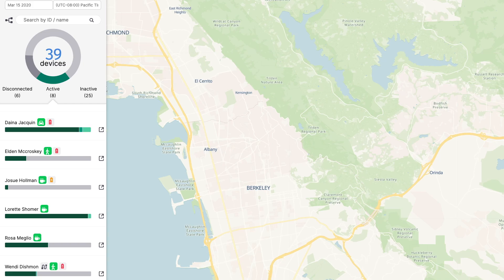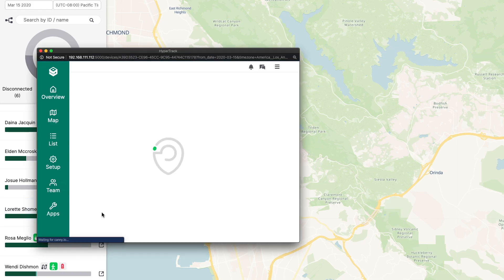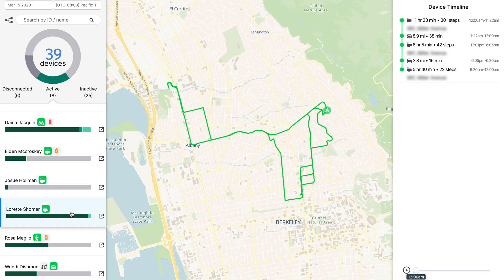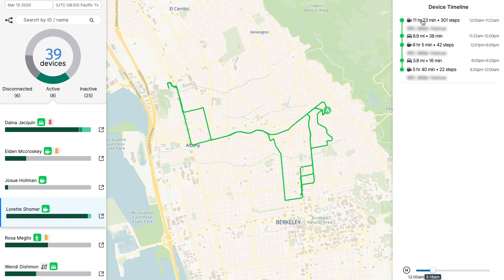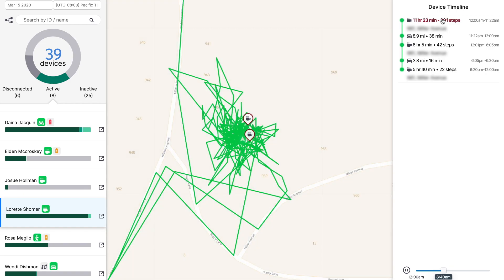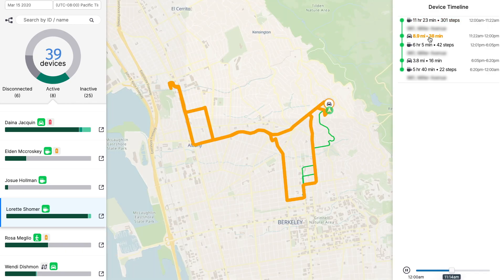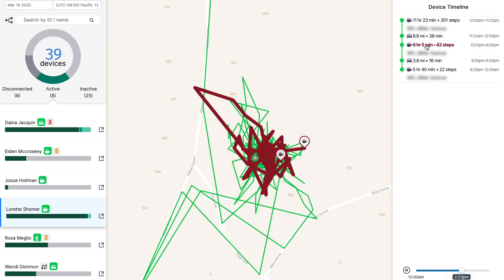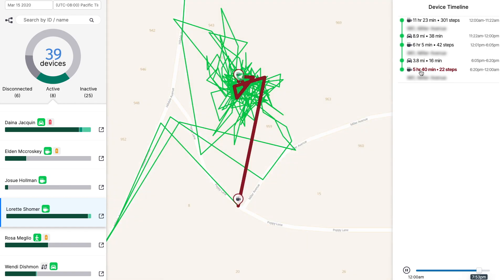Location history of app users as a timeline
Mobile phones have powerful sensors to log detailed information about your app users' movements with their permission. Replaying the location time-series as a polyline on the map makes the journey come to life. Splitting the polyline into activity segments helps understand the key moments in the journey. Augmenting the activity segments with cool data like steps, distance and addresses gives useful context about the journey. In case the device could not be tracked for a period of time, seeing those outage segments in the timeline with precise reasons and locations makes it actionable to handle exceptions.